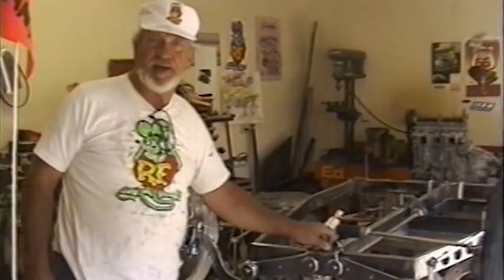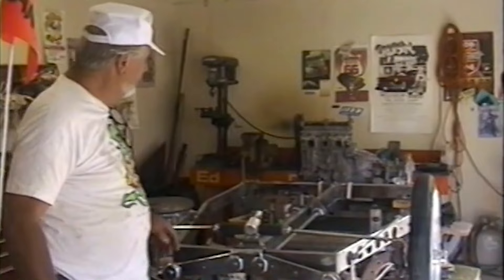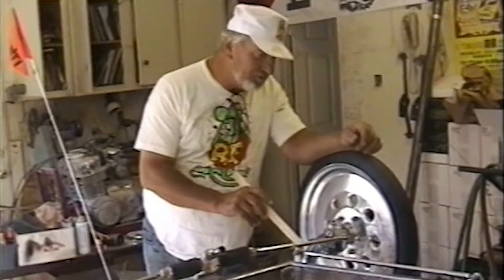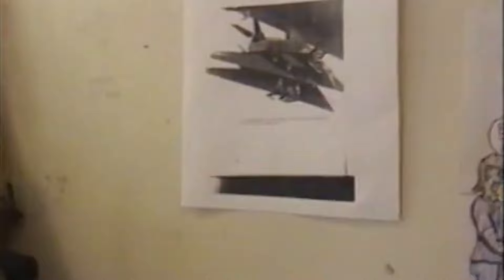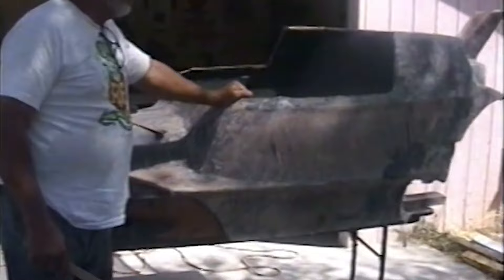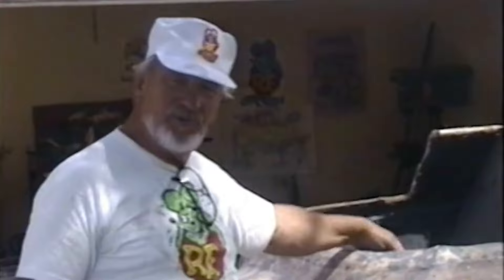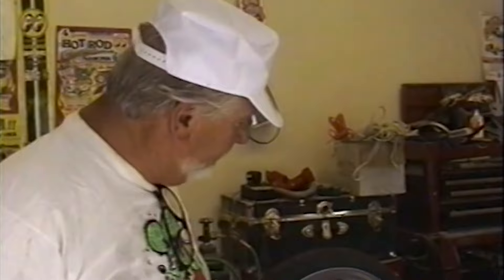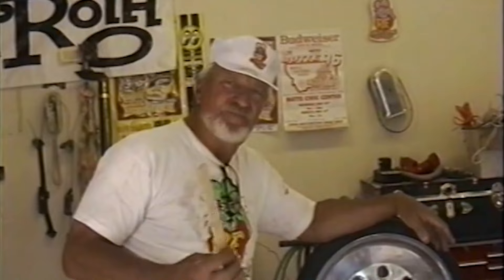Rare Interview: Ed Talks About His Last Build, the Stealth 2000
We here at Rat Fink are pleased to present a rare interview of Ed Roth done by his friend, and ours, Ron Covell in 1996 while Big Daddy was building his last car, the Stealth 2000. This interview is very special in many ways. It provides a glimpse of Ed candidly expressing his thoughts on how he was building the car. His practical genius and infectious charm are apparent throughout.

Ed completed the Stealth 2000, and it is on permanent display at the Rat Fink Museum in Manti, Utah.

We sincerely thank Ron Covell for allowing us to share this moment in time with you.